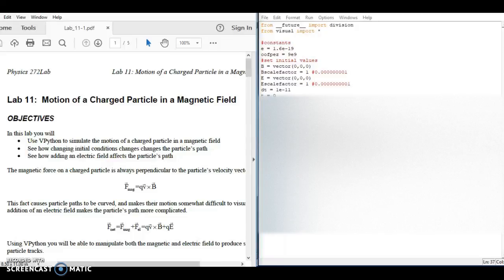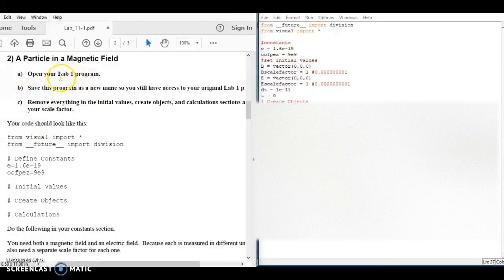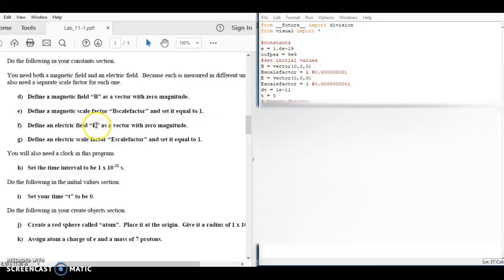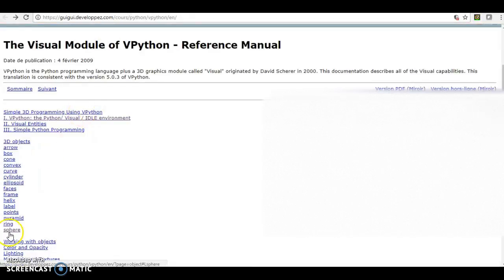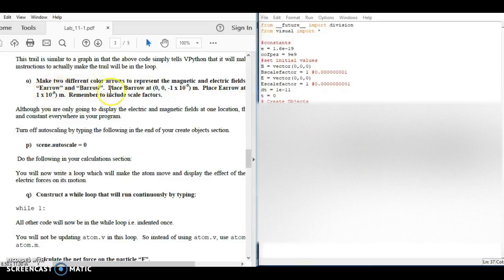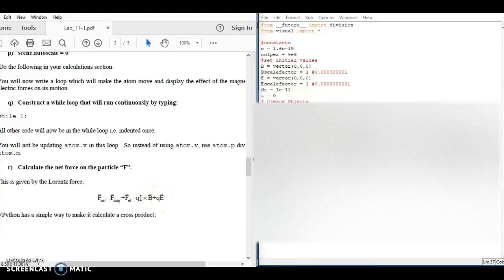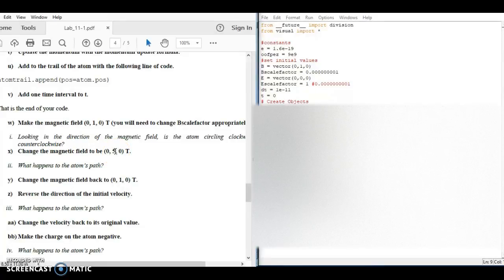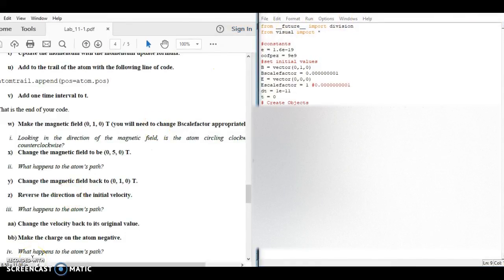Motion of a Charged Particle in a Magnetic Field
In this video, I discuss the Vpython code necessary to complete a lab on motion of a charged particle in a magnetic field. This is based on a lab used by Purdue University Physics. Note: The code ran in this video is running on a local machine. If you are using Glowscript you may need additional information to get the program running.